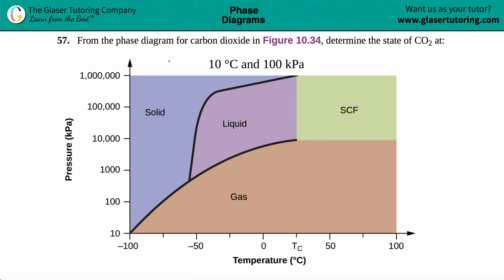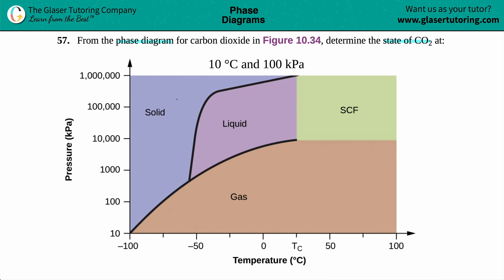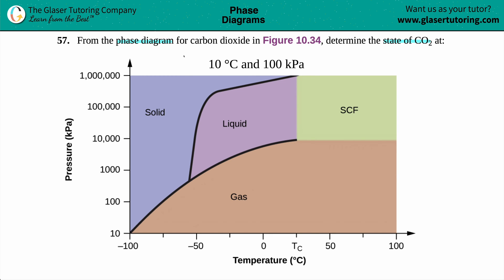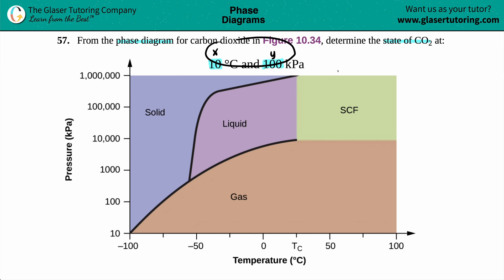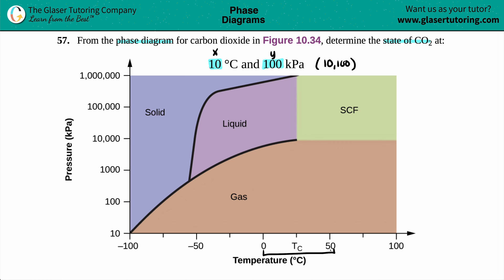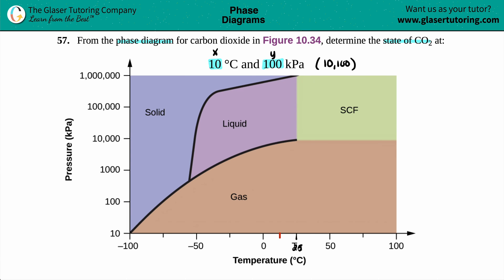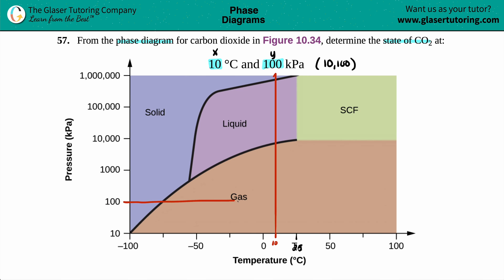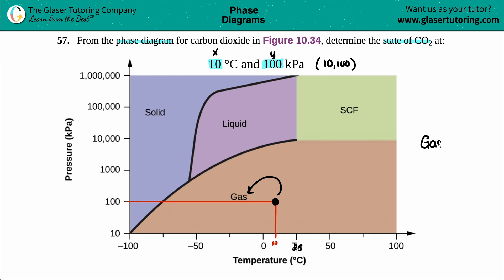10.57c | How to determine the state of carbon dioxide at 10 °C and 100 kPa from a phase diagram